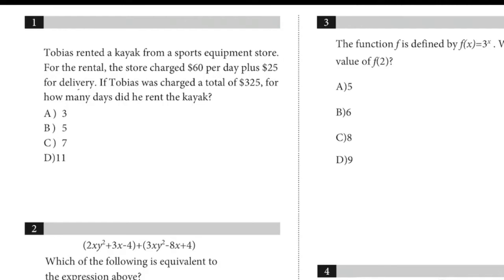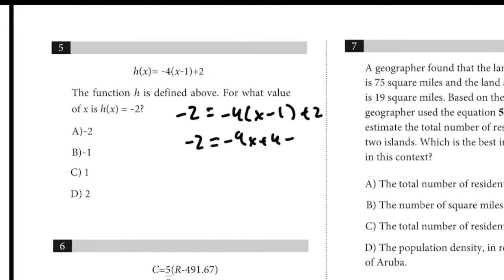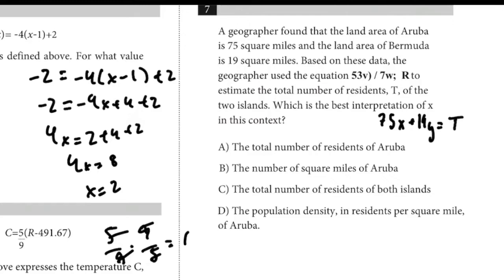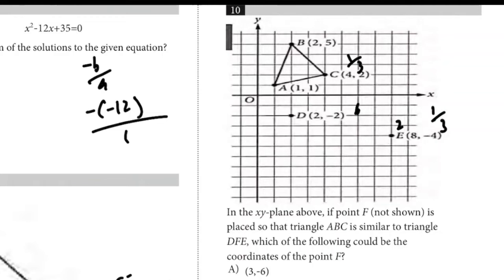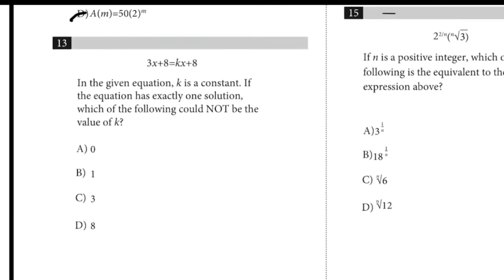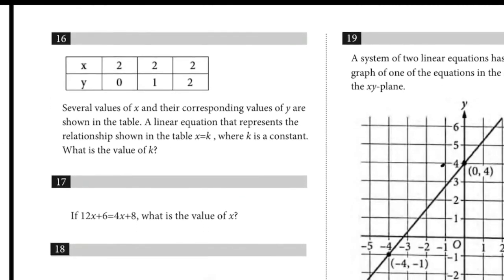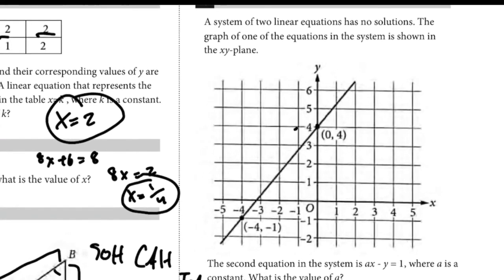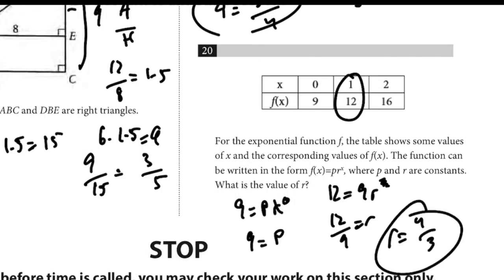SAT MATH PREP - Math No Calculator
In this video, I go over the 2020 October SAT Math No Calculator Section and explain each question step by step.

By Yousef Al-Ani